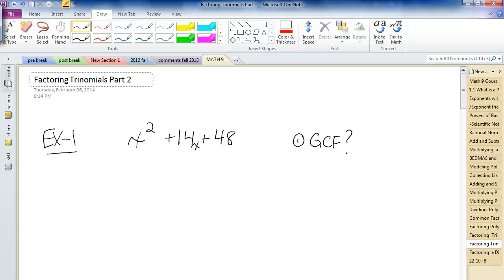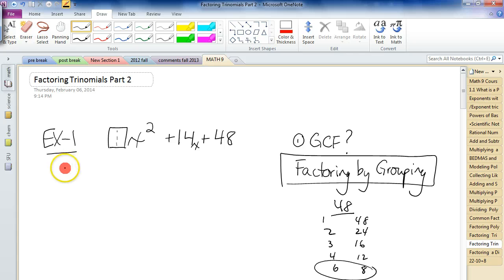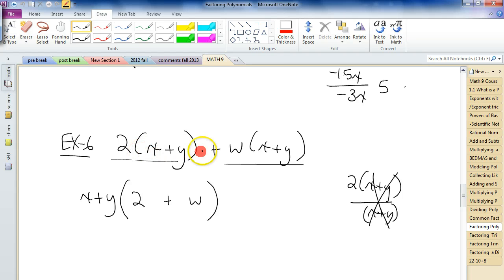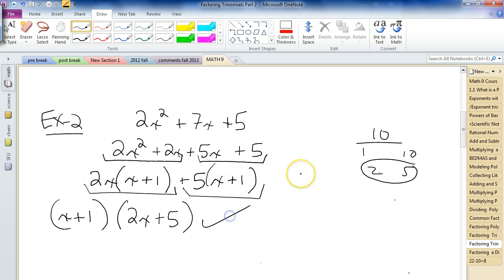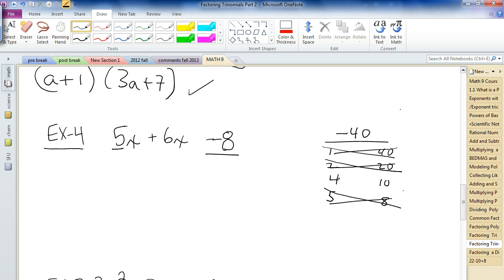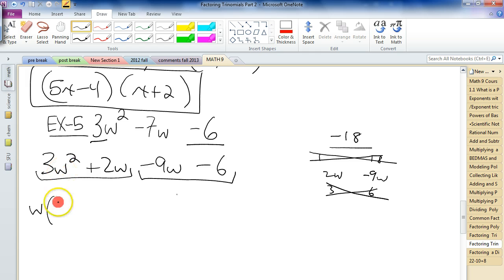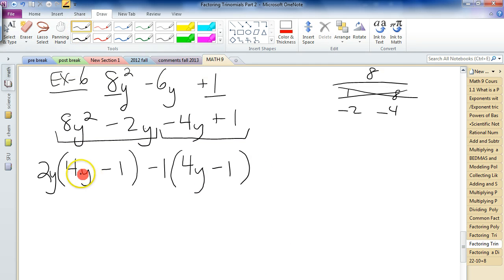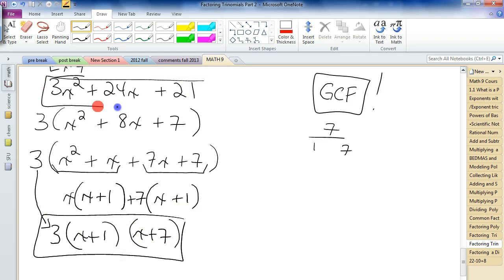Factoring Trinomials Part 2--Grouping